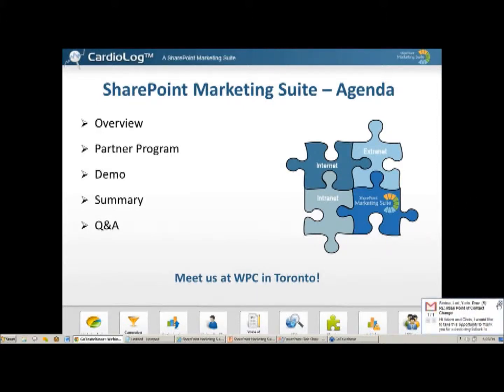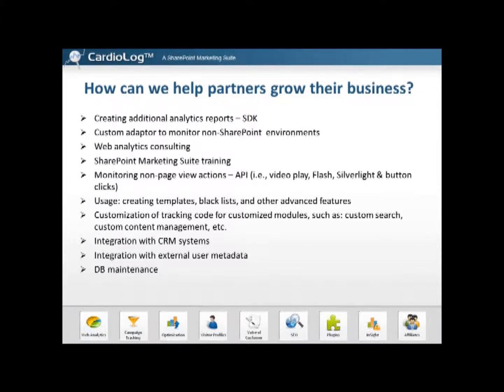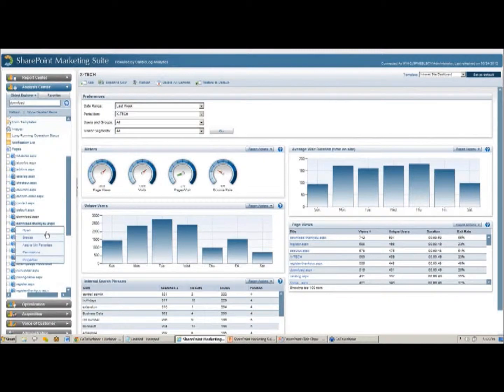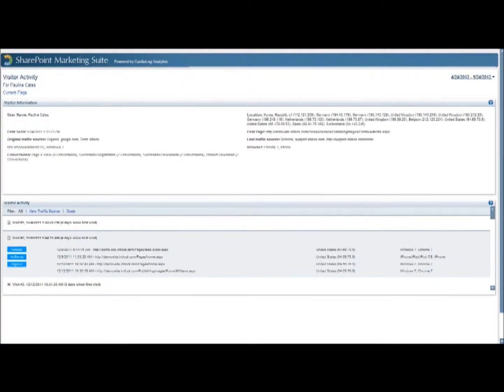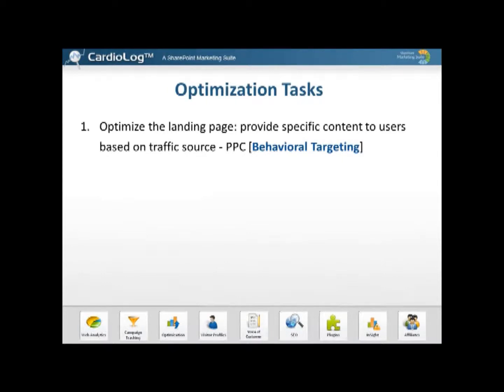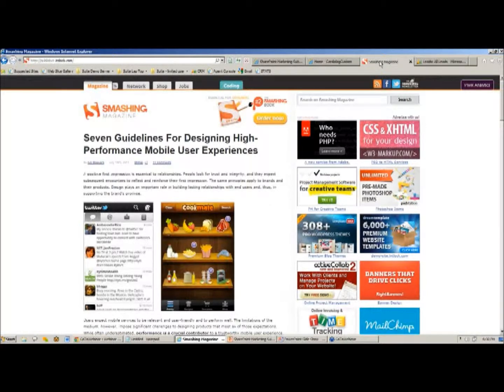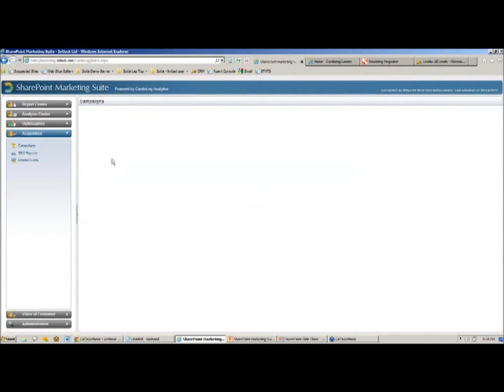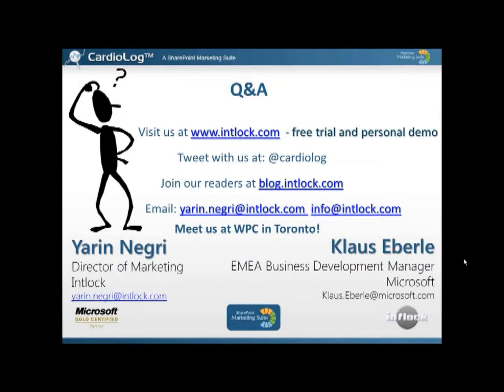SharePoint Marketing Suite - Completing the SharePoint Internet Site Offering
The SharePoint Marketing Suite is a collection of web analytics and website optimization products that provide insight into the performance of online marketing initiatives, empowering organizations to make informed decisions, and ensure the success of online marketing programs.